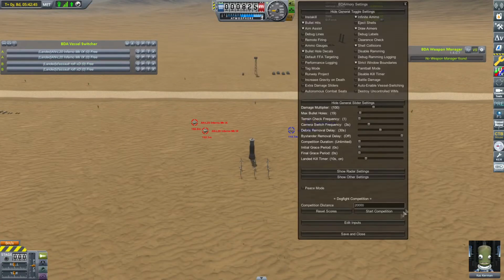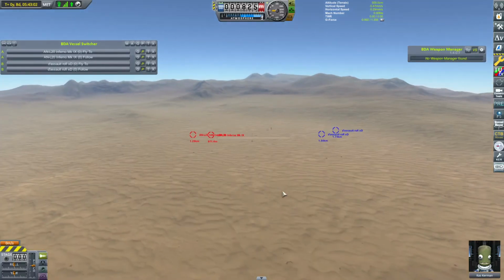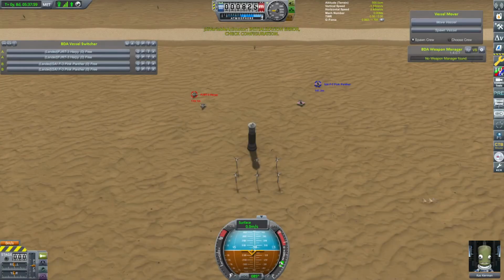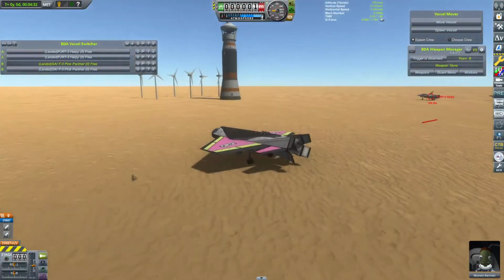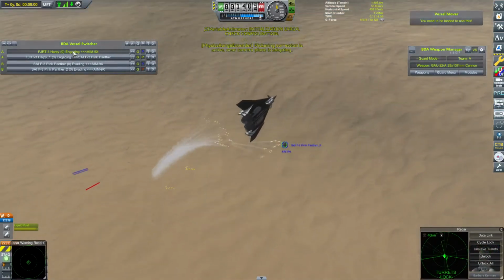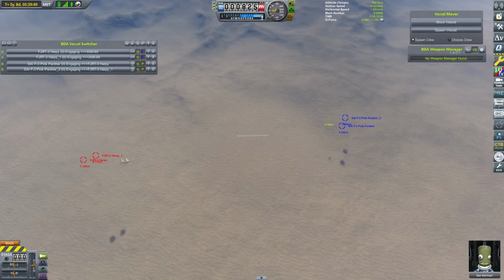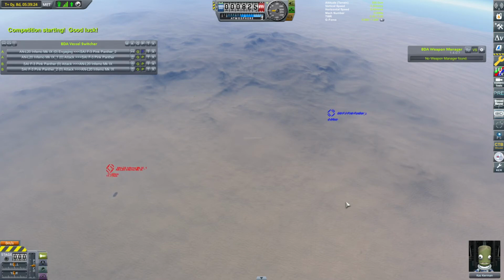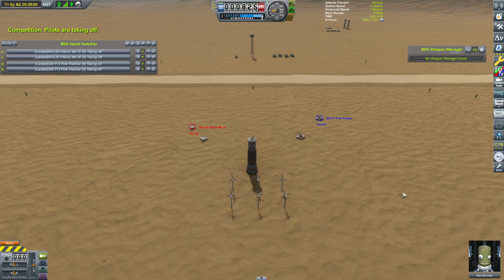FJRT2 - Episode 5: Burn the Sky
FJRT Season 2 is in high gear!  Who will fly with the angels?  Who will crash and burn?  If you want to compete, rules and more can be found on Jimmy Firyh's Discord!

Any and all music is copyright its individual owners.  This is just a non-profit piece of wacky entertainment uploaded for the enjoyment of KSP fans everywhere.